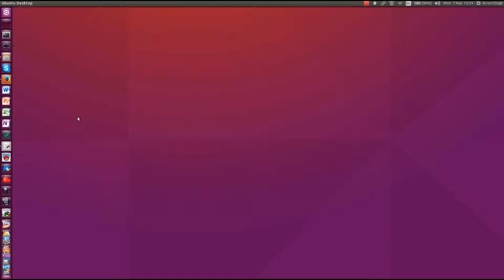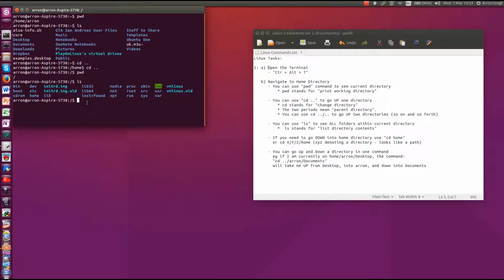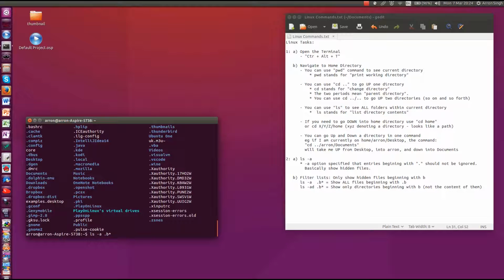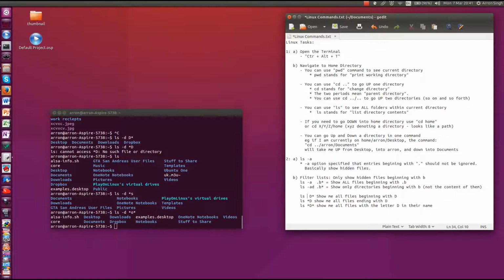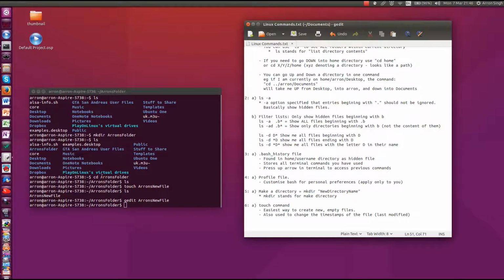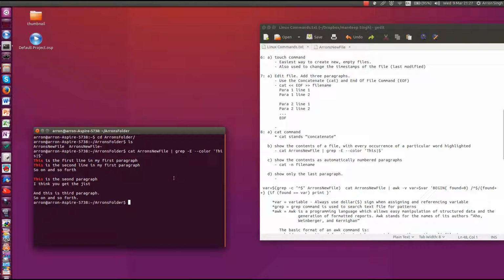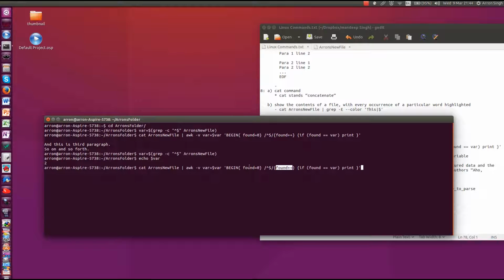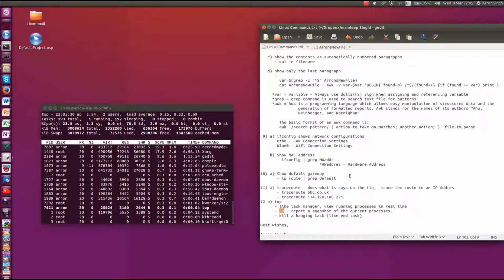Ubuntu Terminal Commands Tutorial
For all beginners and students being tested on how to use the Linux Terminal.
This was originally created a year or two ago for people undergoing an assessment in their school.